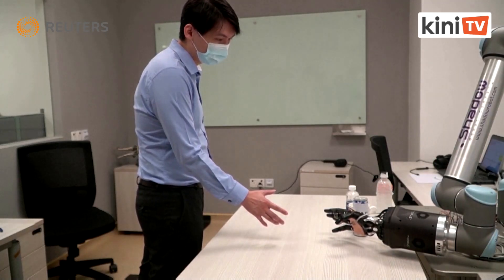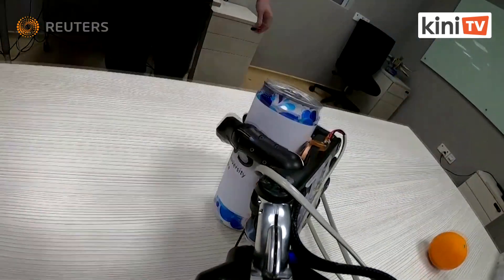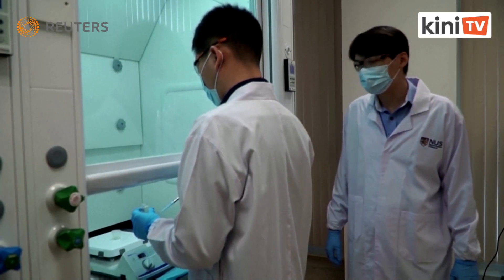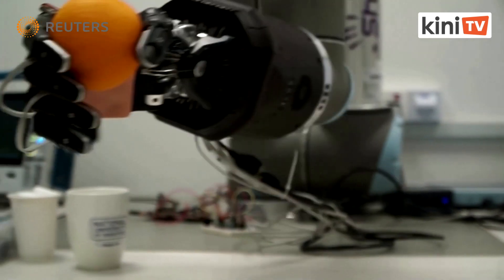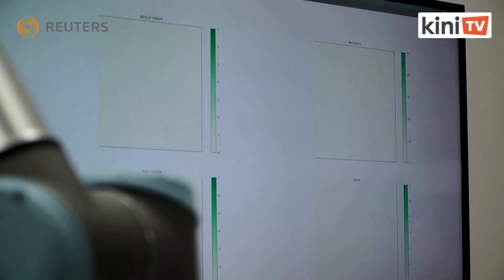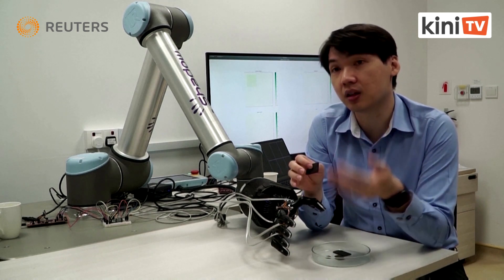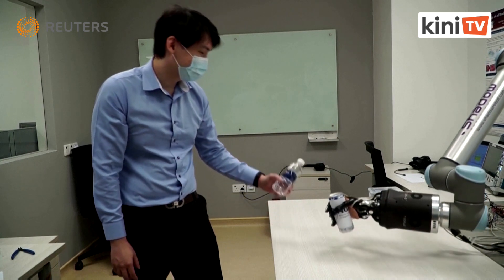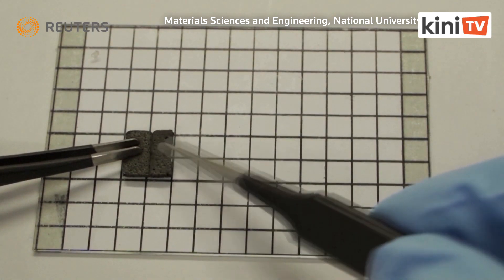Span pintar membolehkan tangan robot 'sembuh' sendiri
Bahan span pintar yang dikembangkan oleh para penyelidik di Universiti Nasional Singapura membolehkan robot mengesan objek yang berdekatan dan menyembuhkan dirinya sendiri apabila rosak, seperti 'kulit manusia'.

Laporan oleh Reuters.